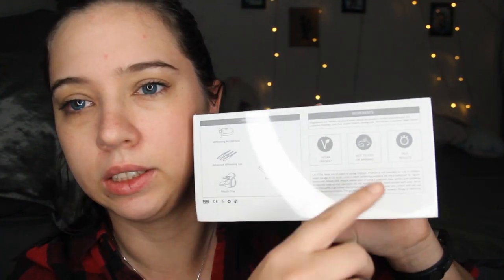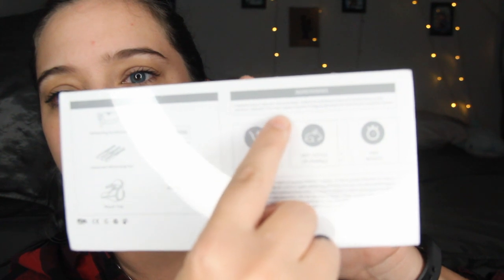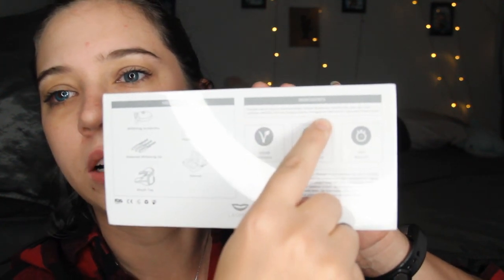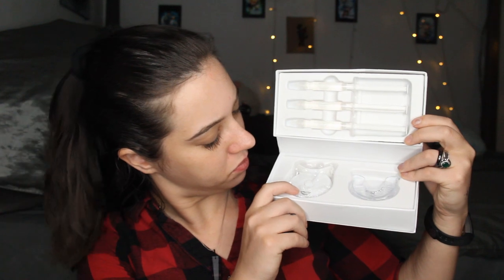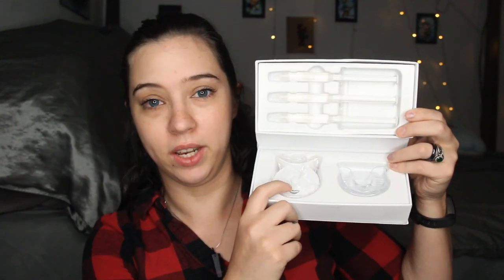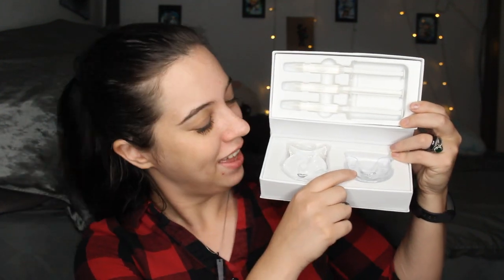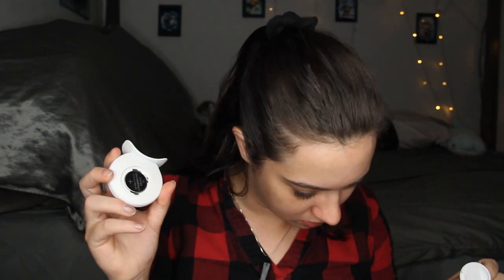LASMILE Teeth Whitening| REVIEW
★Like cryptids, ghosts, urban legends and more, check out this channel

Fanfics of Inuyasha, Twilight, and Teenage Mutant Ninja Turtles